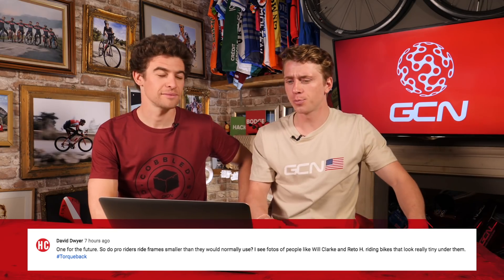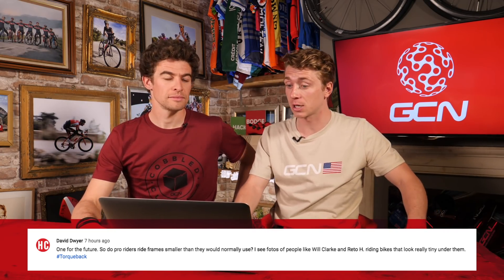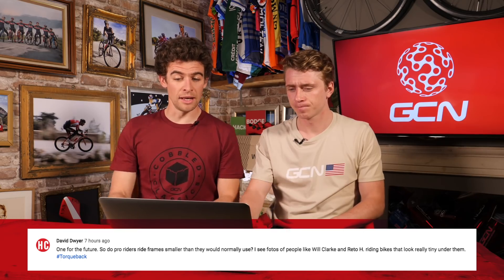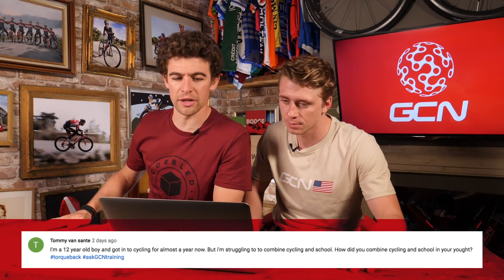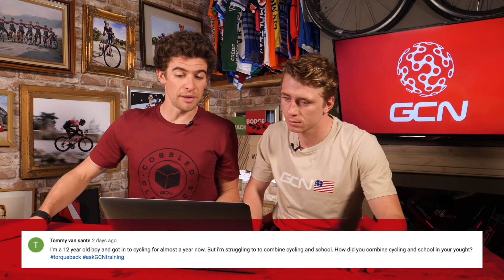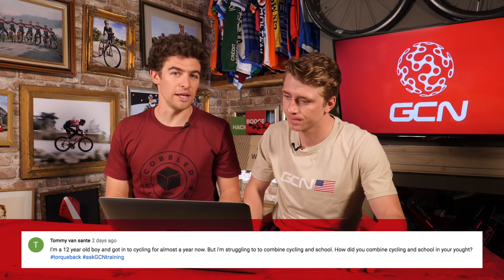Smelly Cycling Shoes, Cramping & Sprinting Tips | Ask GCN Anything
From smelly, stinky cycling shoes to combatting cramping, we're back with Chris and Hank to answer your questions in Ask GCN Anything!

If you'd like to contribute captions and video info in your language, here's the